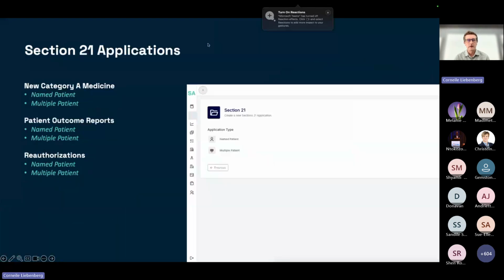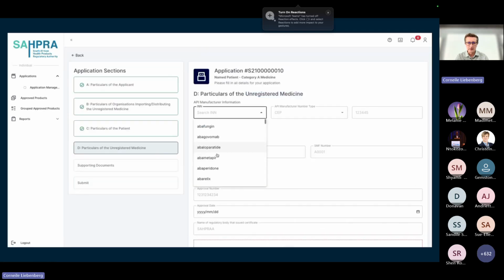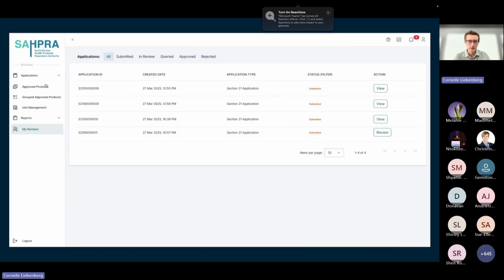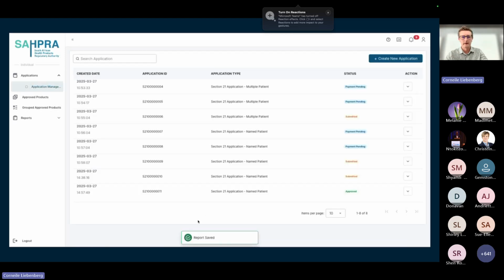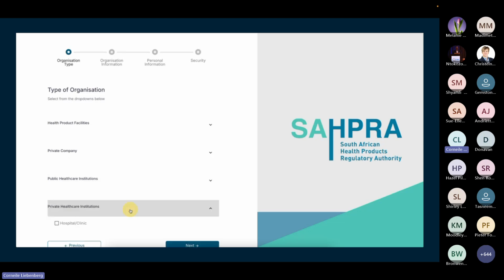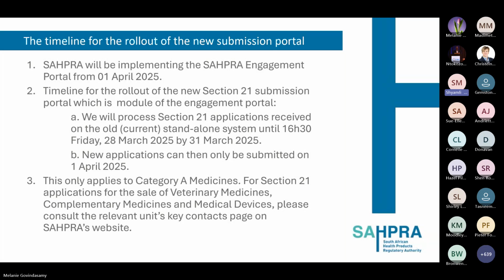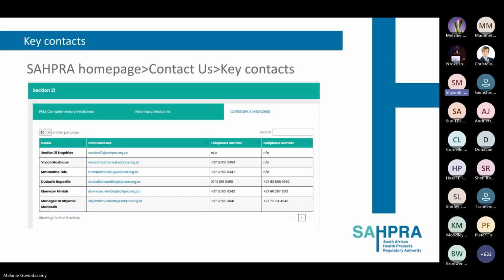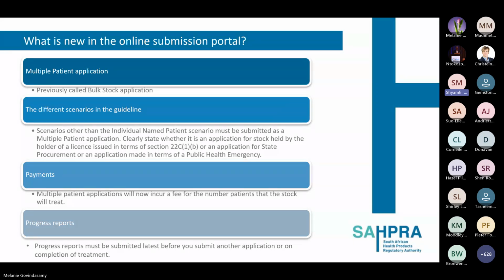Industry Awareness Webinar | Introduction to the New S21 Portal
The South African Health Products Regulatory Authority (SAHPRA) hosted an educational and informative webinar to provide broader awareness of the SAHPRA Engagement Portal. This webinar session focused on the submission of Section 21 applications for Category A Medicines (also known as Orthodox or allopathic medicines).